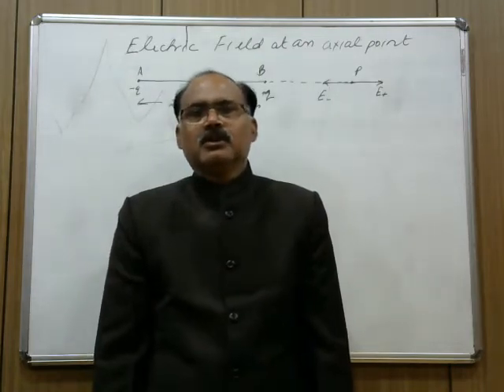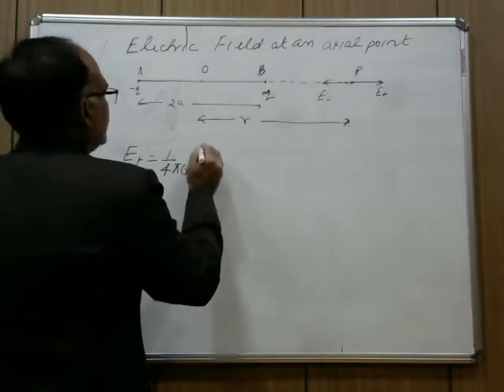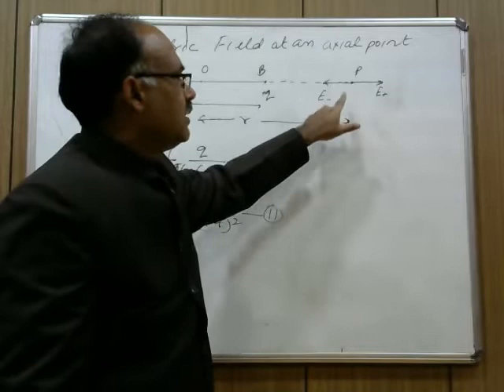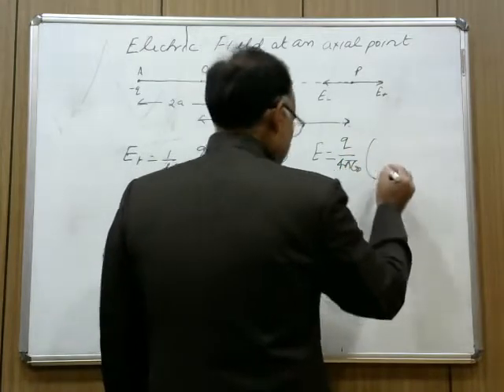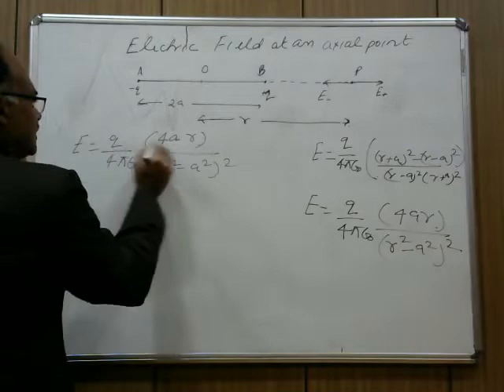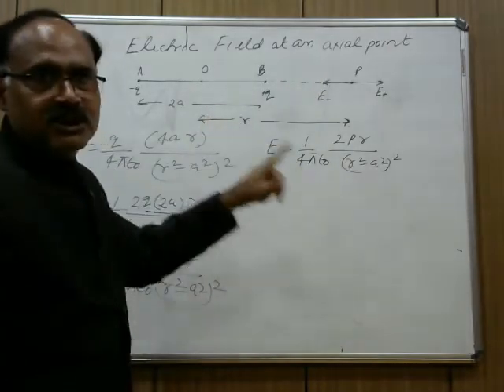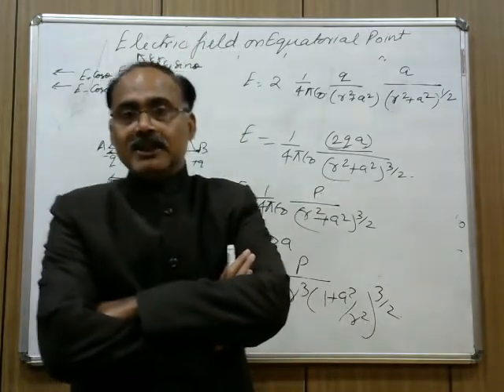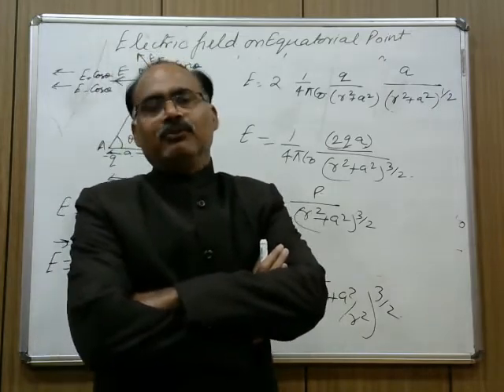ELECTRIC DIPOLE AND ELECTRIC FIELD DUE TO IT BY A N MISRA